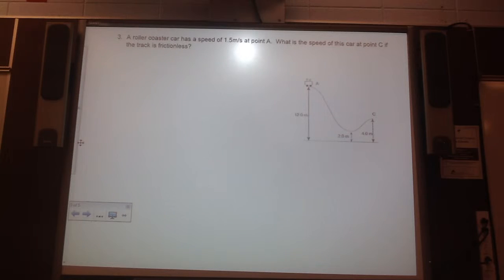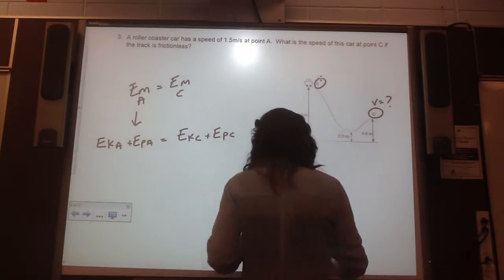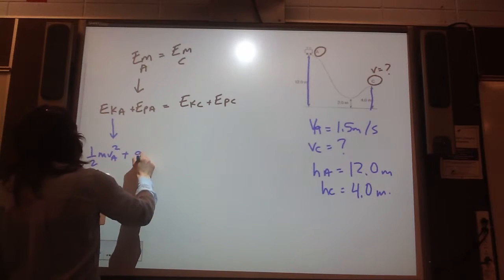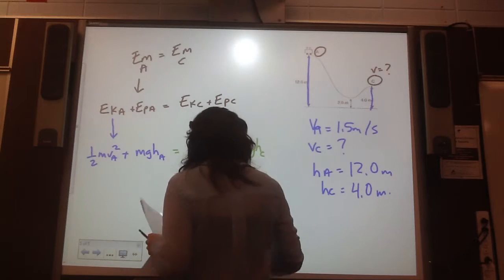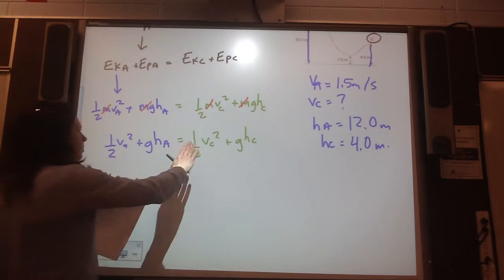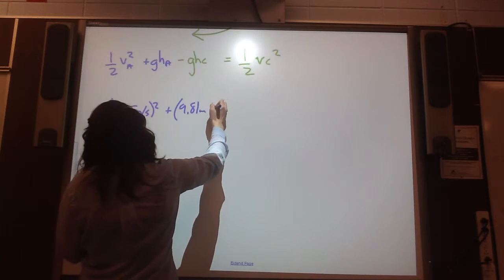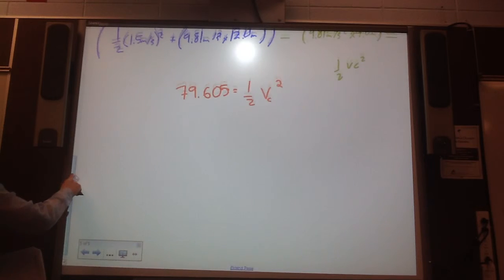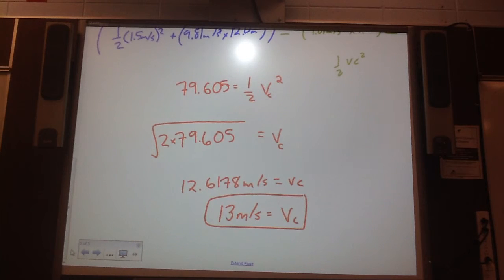isolated systems part 5